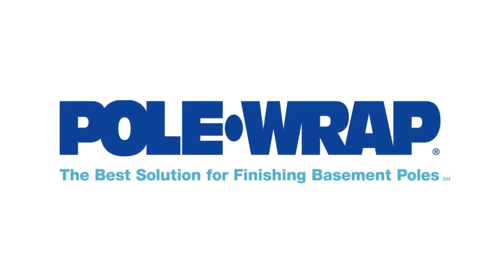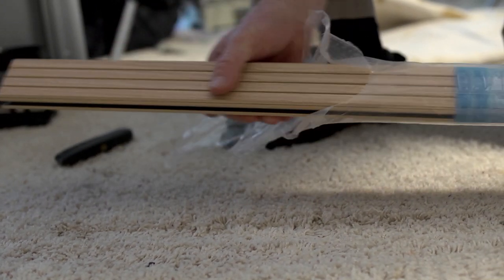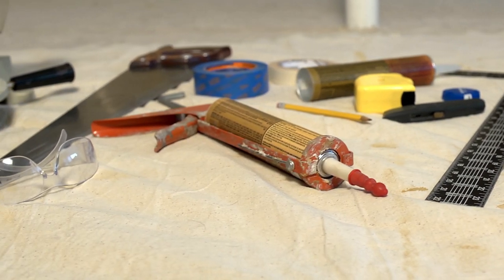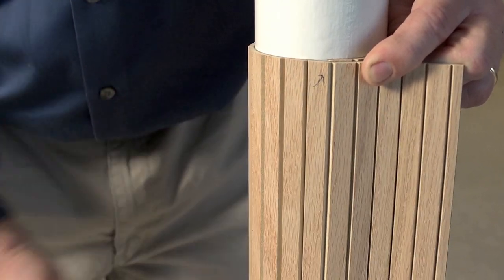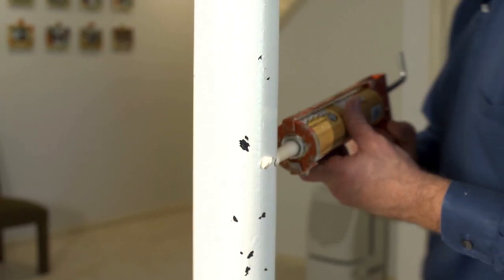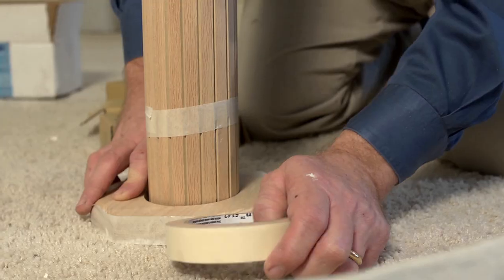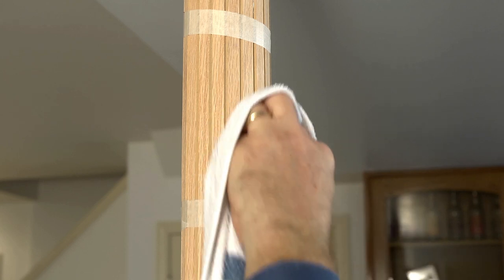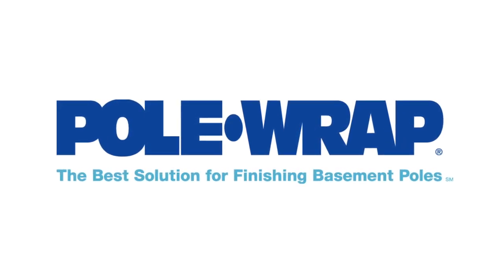Pole-Wrap | Column Wraps, Pole Covers, Post Wrap, Lally Column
Pole-Wrap is available at The Home Depot. Easy to install solution that covers and beautifies structural support columns. Column Wraps, Lally Column Covers, Basement Post Covers